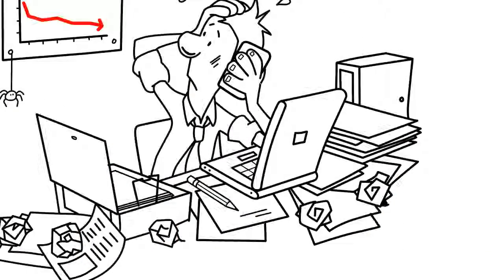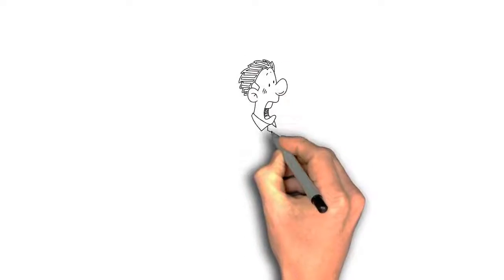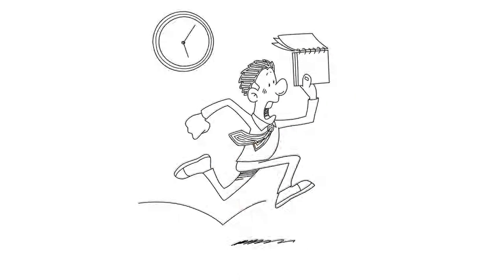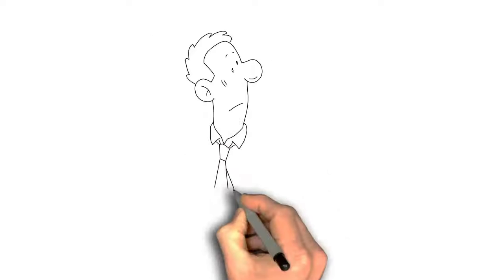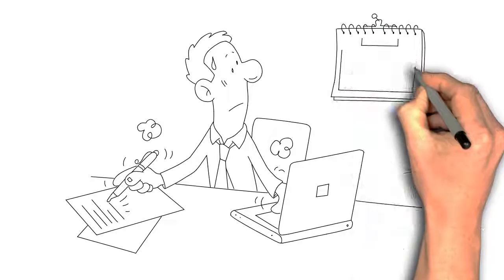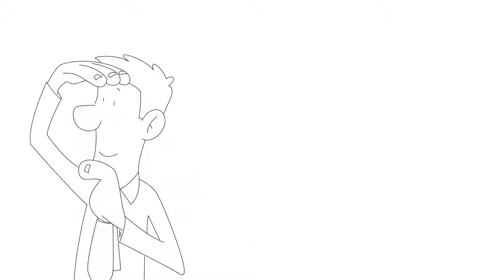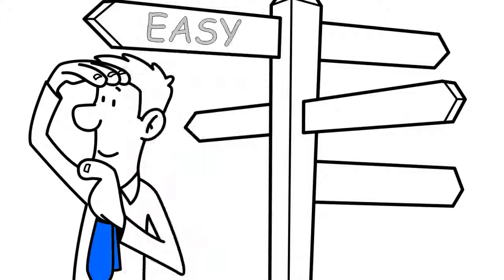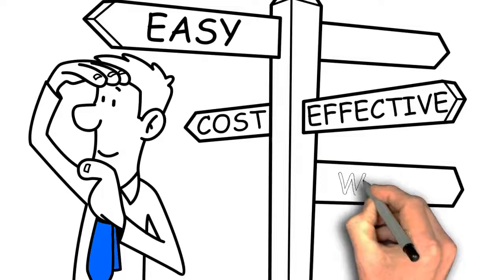Facebook Marketing | Capture Leads | Whiteboard Video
The Rhinos Web located in Venice Florida. We specialize in Facebook Marketing, Web Design, Video Branding & SEO Marketing for first page placement in Google.

Customized Whiteboard Videos for your ad campaign videos, hold interest and helps you stand out and be branded.

We offer All of the "customized whiteboard videos" displayed on this You Tube channel are customizable for your business, using for YOUR Logo, just head to see more choices and choose to have us quickly create a custom version just for you. Serving Sarasota and Charlotte Counties Florida.